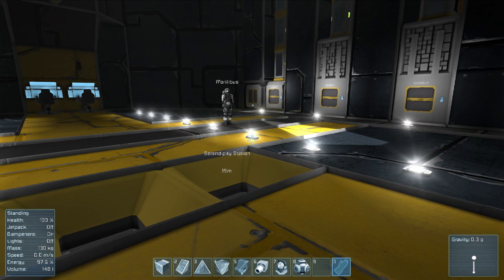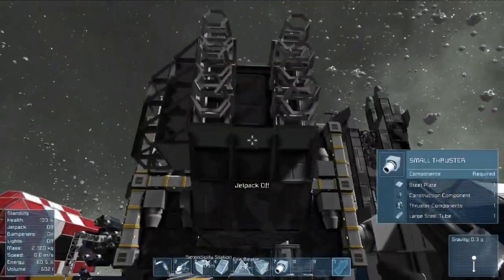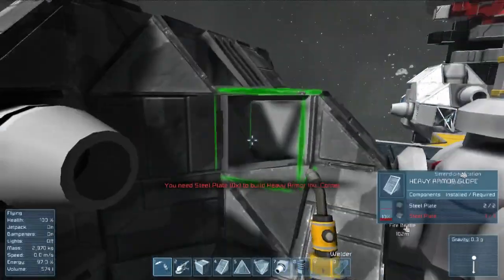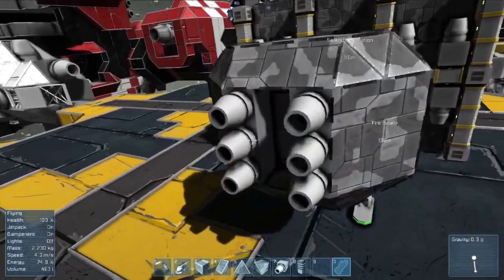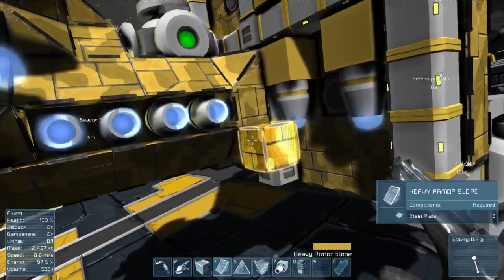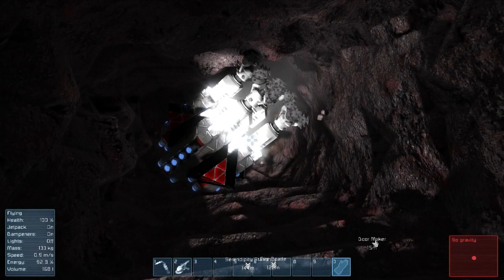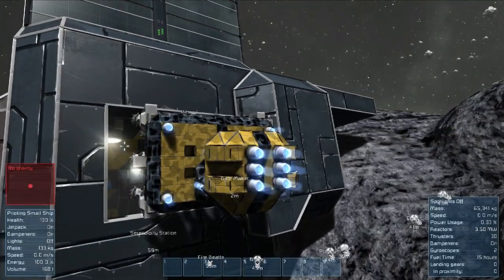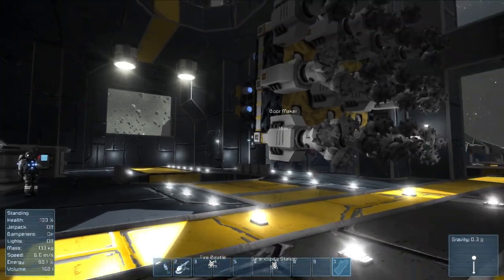Space Engineers co op survival - 17 - Who's that spacemon?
Origin of the title: 13:42

World settings:
Welding and grinding x3 (mod by me)
x3
x3
x3
Environment hostility: Safe
Auto-healing: Off
Weapons: On
Thruster damage: On
Cargo Ships: On

Mods:
Welding and grinding x3 (Homemade with love)